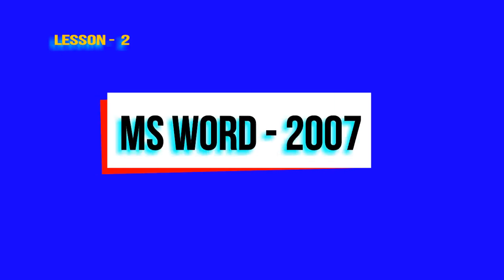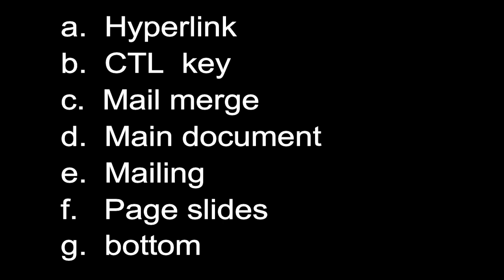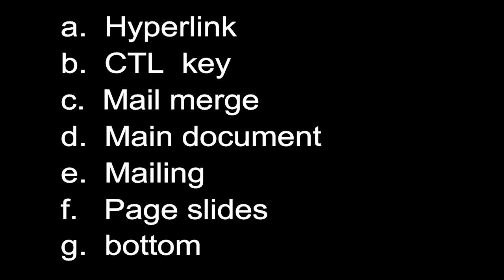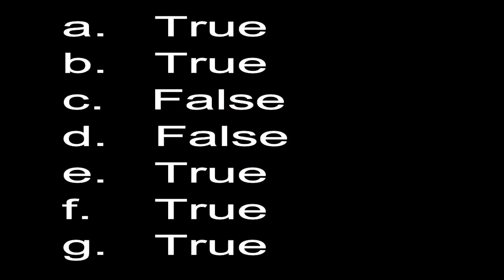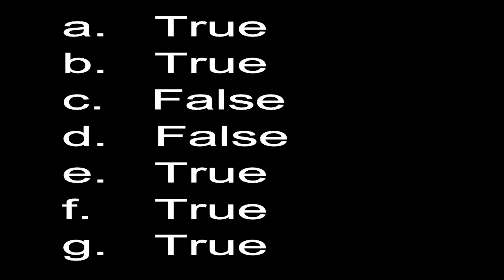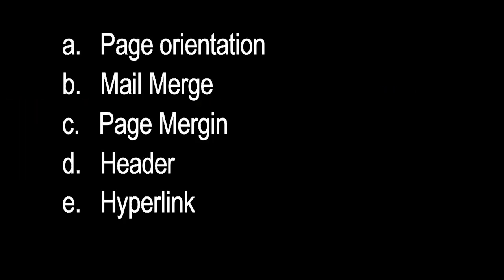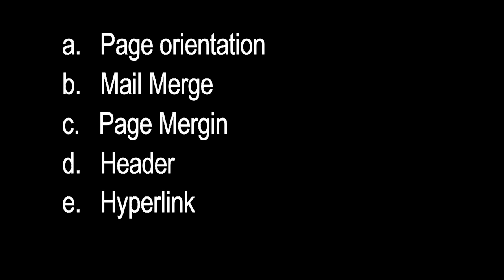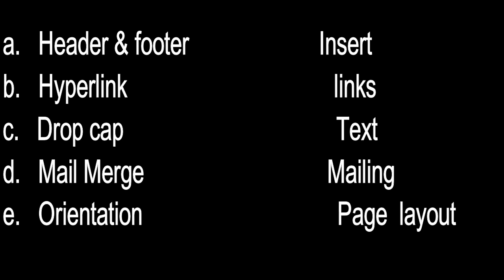Computer questions answer class 6